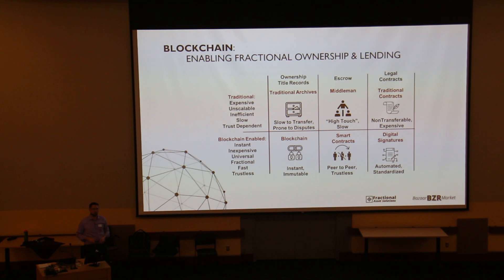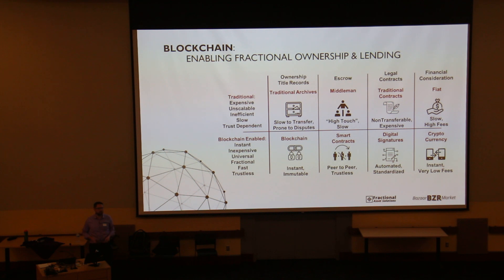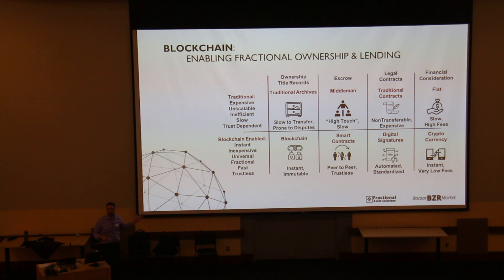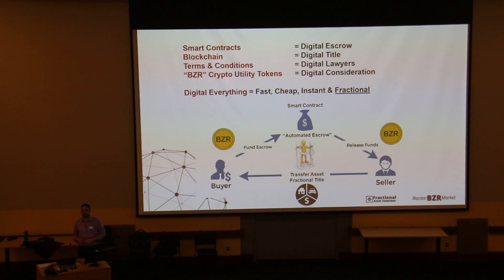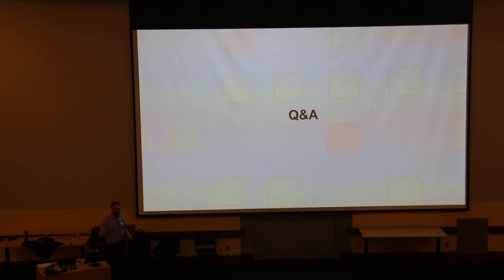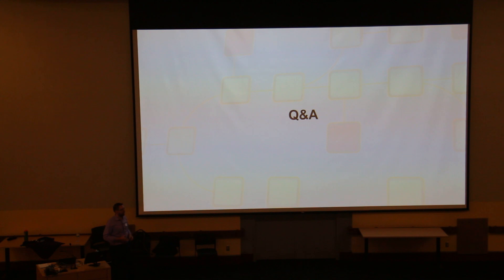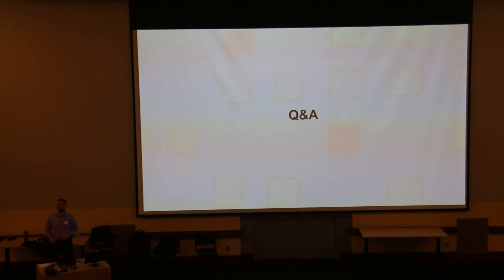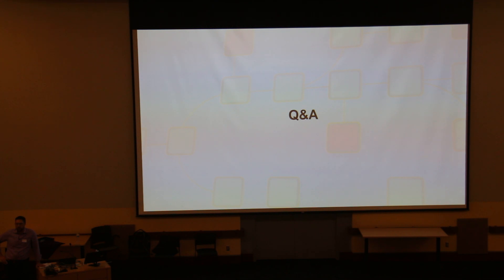2018 Expo - Mike Monahan - (Part 3 of 3)